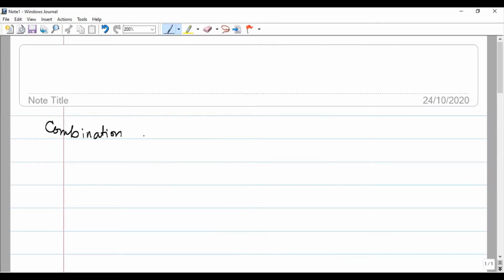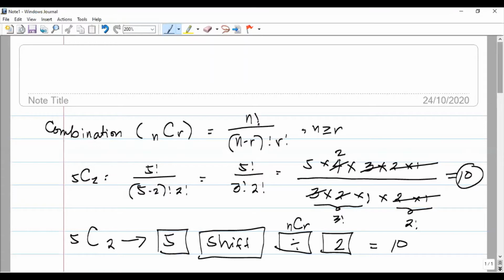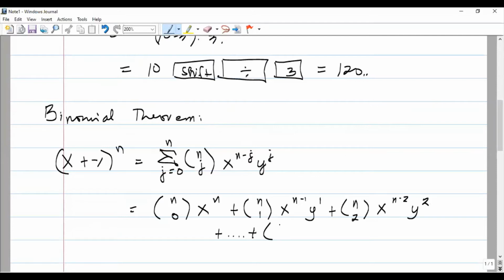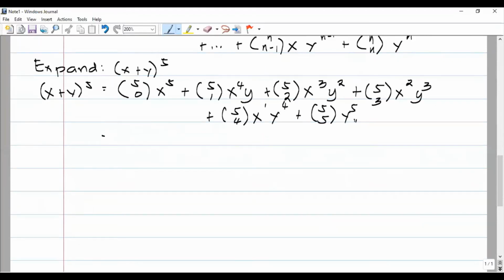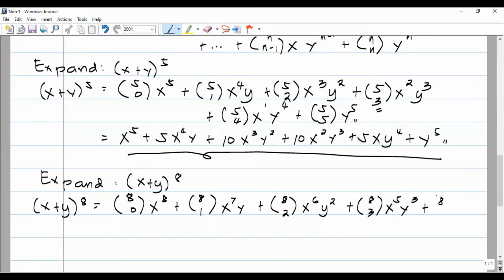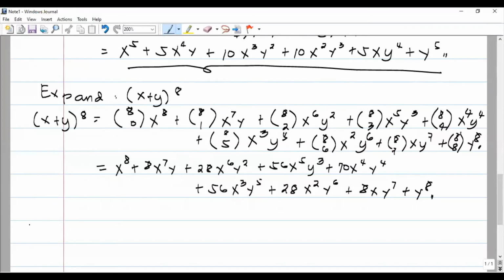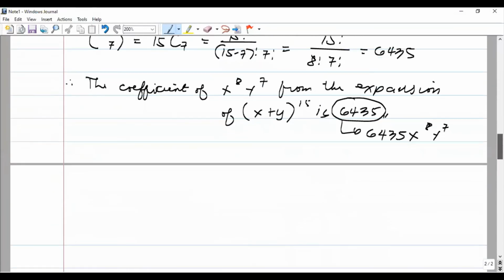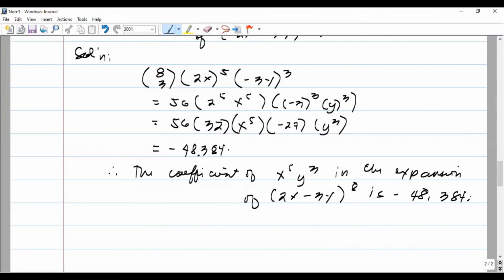BINOMIAL Expansion Using the BINOMIAL THEOREM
In here, the binomial theorem is used to expand a binomial of the form(x + y )^n  through COMBINATION. It also discusses examples on finding the coefficient of a certain term in the expansion of the binomial. (Note: n-(n-1) = n - n + 1 = 1)